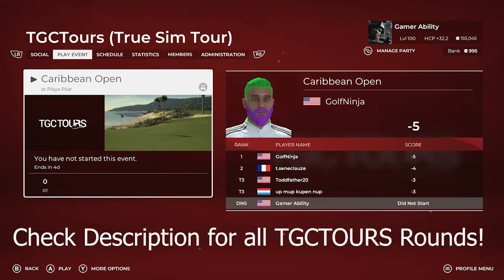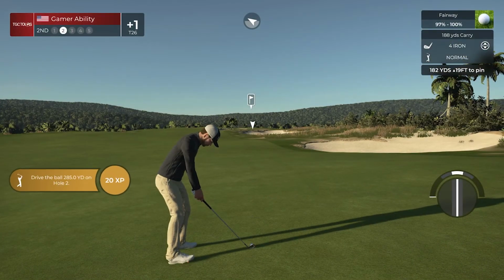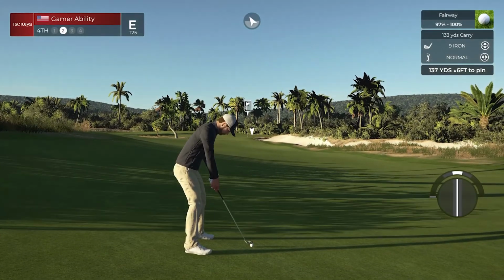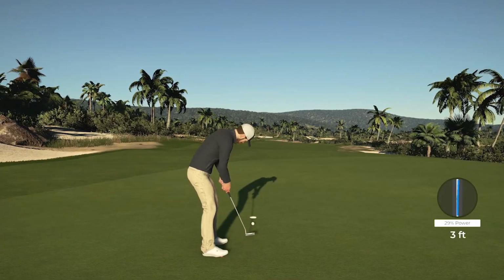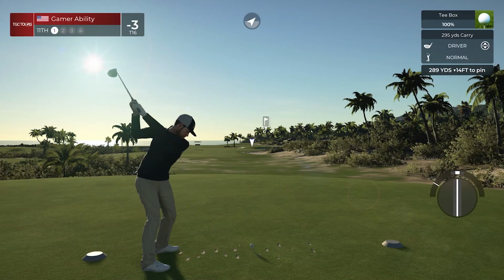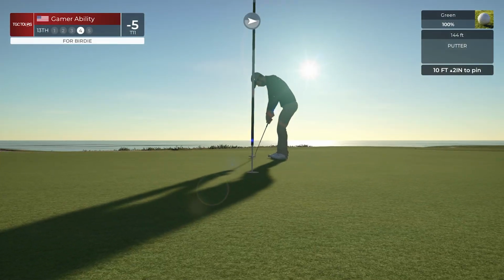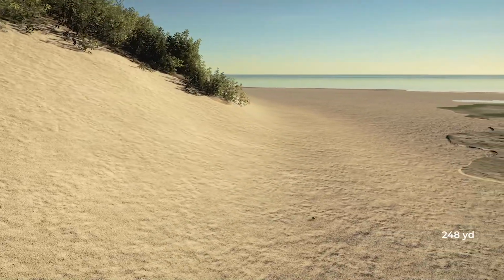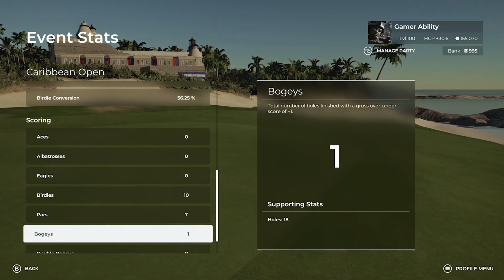True Sim TGCTOURS Season 2 - Week 5 Round 1 - PGA TOUR 2K21 Gameplay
Its time for a new True Sim TGCTOURS SEASON!  Week 5 Round 1 - PGA TOUR 2K21. This is Week 5 of my 2nd true sim season on TGCTOURS! This will include round 1 of my 18th True Sim Tournament on TGCTOURS.  Check the full TGCTOURS Playlist below to check for the rest of the rounds.  True Sim rounds are posted weekly on Wednesday, Thursday, Friday, and Saturday at 12:00 PM/Noon EST.
Full TGCTOURS Events Playlist: Scroll to bottom  or sort by date added (newest) for most recent videos!

Live streams every Monday (3:00 PM EST), Wednesday (6:00 PM EST), and Friday (3:00 PM EST) on Twitch! I also do a lot of live streams here on YouTube as well!

Thank you for all the support!  I could not do this without this great community!

Song: Everglow and We March Together
Artist: Patrick Patrikios